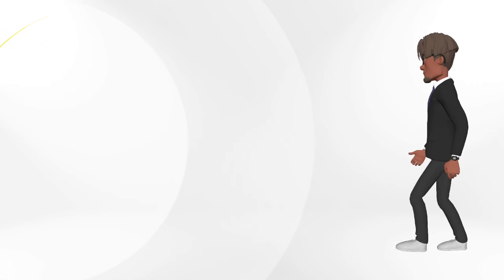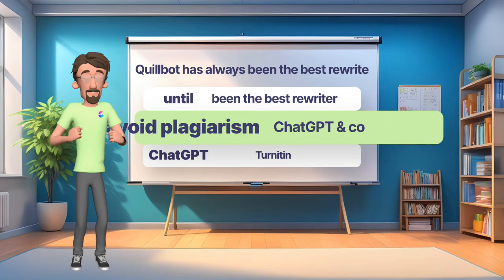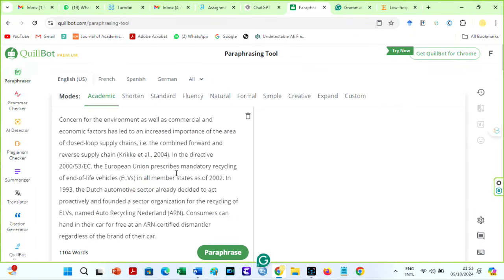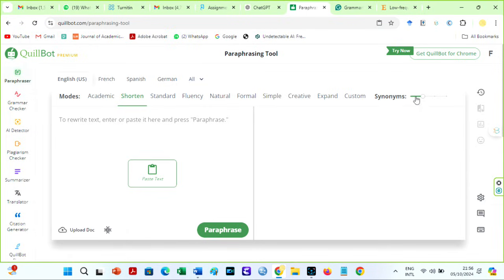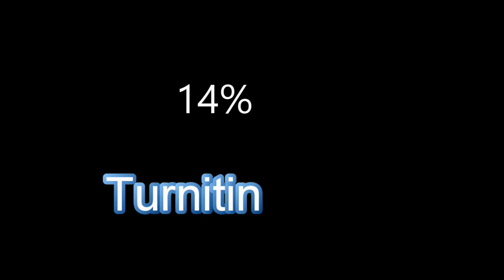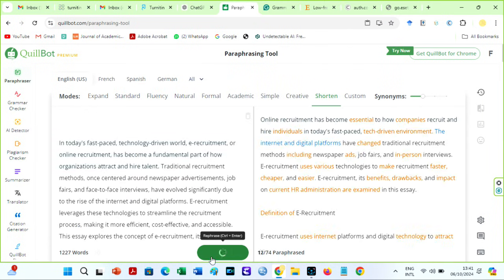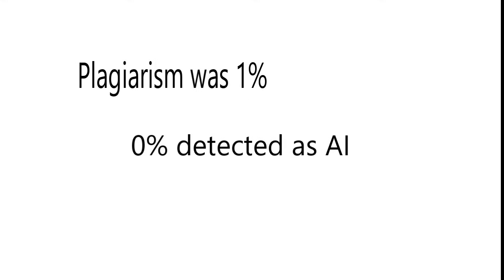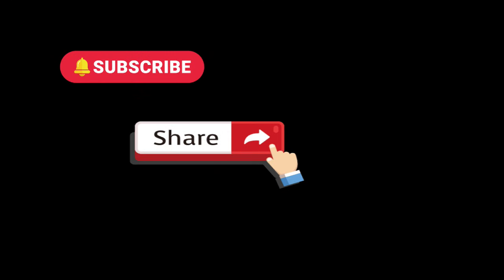New plagiarism removing trick 2025 | How to avoid | remove ai plagiarism detection with Quilbot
This video will show you how to avoid plagiarism and use Quillbot to remove AI and plagiarism to pass ȶurnitin ai detection and plagiarism.
This is the best plagiarism-removing trick on YouTube. It will show you how to not get caught for plagiarism even when using ChatGPT. It is the only way to avoid plagiarism and pass AI detection on ȶurnitin with Quillbot. You will learn to remove plagiarism from your project reports, essays, research papers etc. Typically, Quillbot is detected in 2024 by ȶµrnitin. However, this video shows you how to use and paraphrase Quillbot. It will also show you how to significantly reduce the plagiarism percentage in ȶµrnitin.
This is definitely the best plagiarism-removing trick in 2024 and beyond.

software tutorials

Top AI humanisers that work 100%
👉 Best Ai Humaniser / Undetectable AI Tools ➜
This video is divided into two parts. The first part will show you how to use Quilbot to avoid or remove plagiarism from your project reports, dissertations, essays, research papers and any other writing. Even though Quilbot is typically detected now by Turn-it-in, the first part of this video will show you how I got a 0 per cent AI score and very low plagiarism levels in all these papers while using original sources and AI.

The second part will show you how to use Quilbot to avoid AI detection even when using chatGPT or any generative AI like Claude AI.

How to use Quilbot to avoid or remove plagiarism from project reports, dissertations, essays, assignments etc.

👉👉👉IT IS BEST YOU CREATE A NEW ACCOUNT ON QUILLBOT FOR THIS TIP:

If you want to make extra income through digital marketing, join
 No experience is needed. Start Your Journey to Financial Freedom Today!

how to remove or avoid  ai detection and plagiairism from assignment
how to get pass AI detection
how to prevent AI detection in writing

Top AI humanisers that work 100%  Best Ai Humaniser / Undetectable AI Tools ➜

🔥 More Helpful Videos:
👉 Four reasons your text is detected by Top AI detector | How do AI text detectors work

👉 Best Free Paraphrasing Tool for Android & iOS to Remove Plagiarism With no AI Detection in 2025

👉 How To Get Away With AI Detection & B¥PASS All AI Detectors | Ryne AI Humaniser with Essay Composer

👉 Ryne AI versus Stealthwriter | BEST AI HUMANIZERS to B¥PASS ALL Top AI detectors like Originality AI